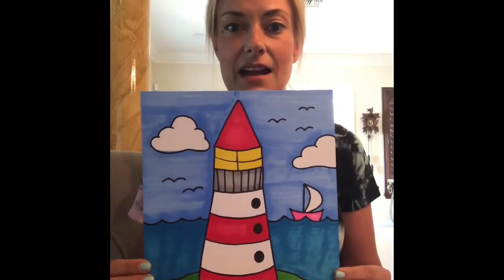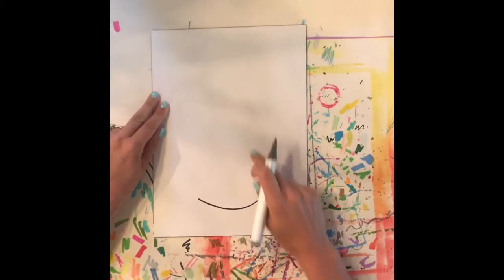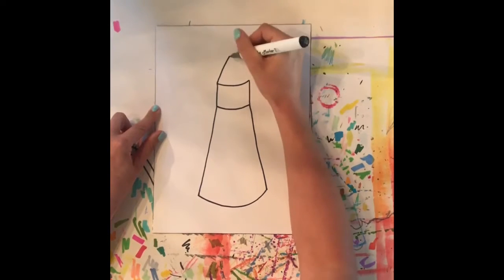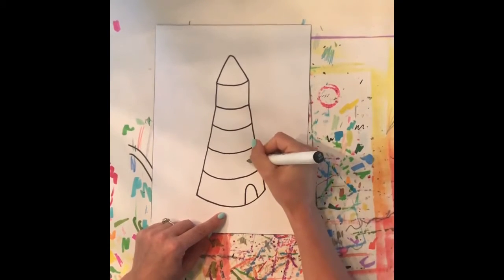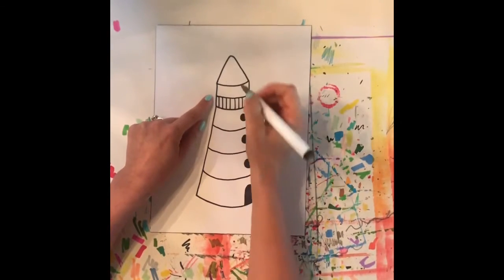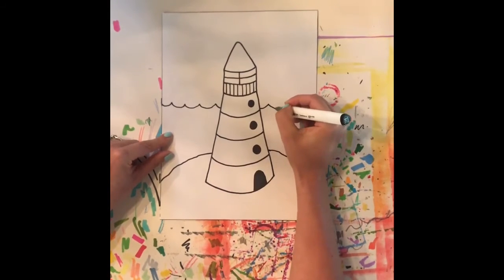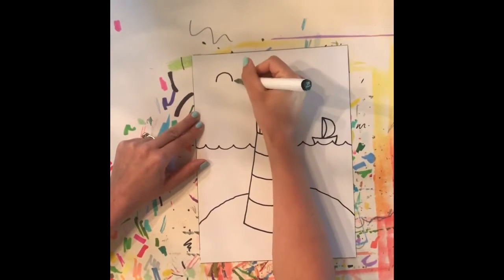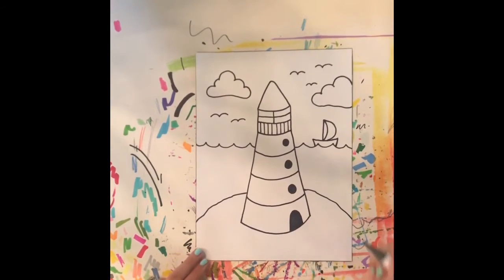Grades K - 2: Lighthouse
Visual Art Standards:
Kindergarten: VA.K.C.1.1
1st Grade: VA.1.S.2.2
2nd Grade: VA.2.S.3.1

Materials:
-paper
-black marker or pencil
-colored markers or crayons